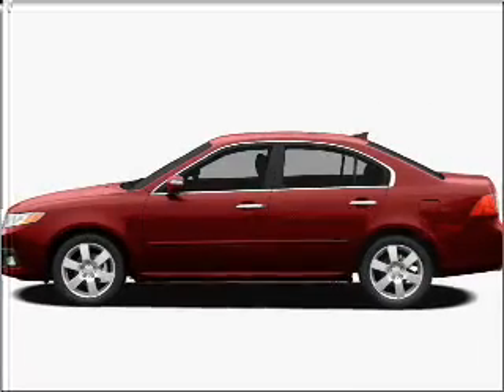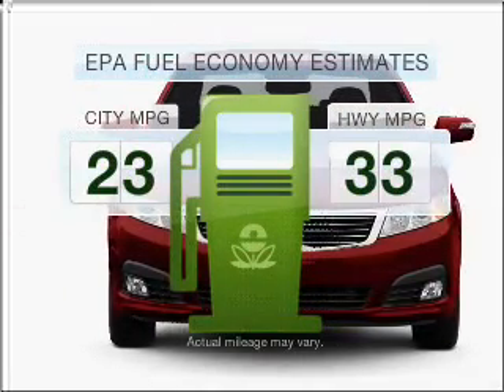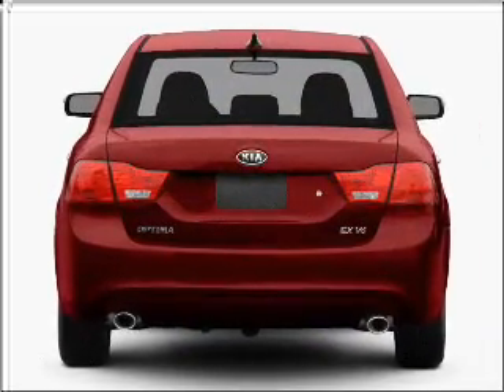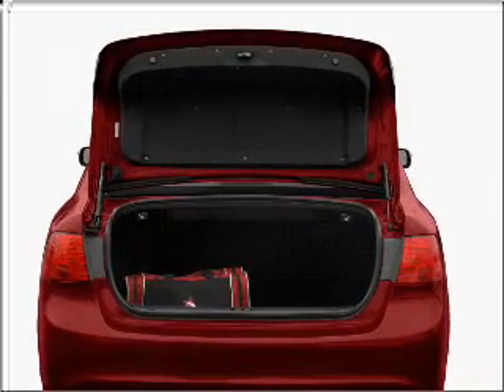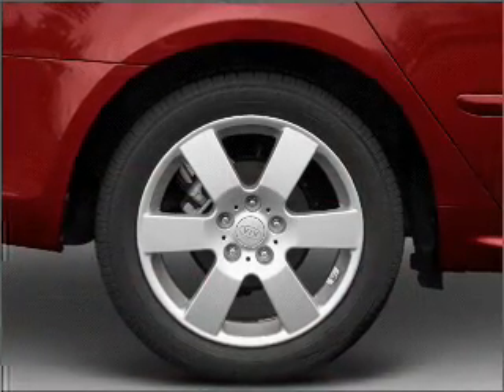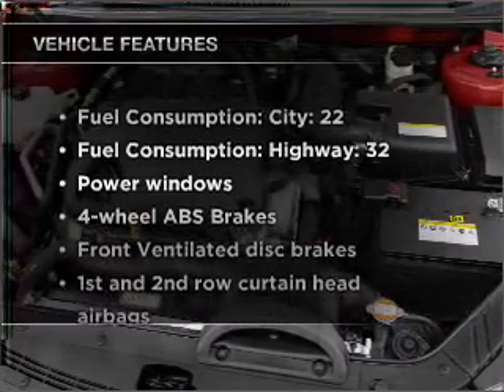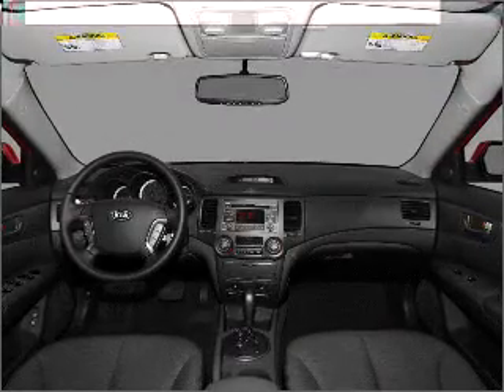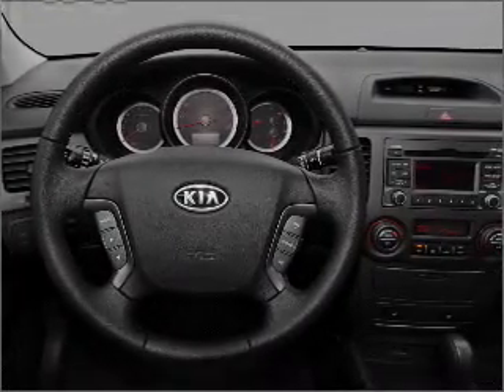2010 Kia Optima - Antioch IL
Year: 2010
Make: Kia
Model: Optima
Trim: SX
Engine: 2.4 liter inline 4 cylinder 16 valve
Transmission: 5-Speed Automatic
Color: Black
Mileage: 0
Address:
118 Rt 173